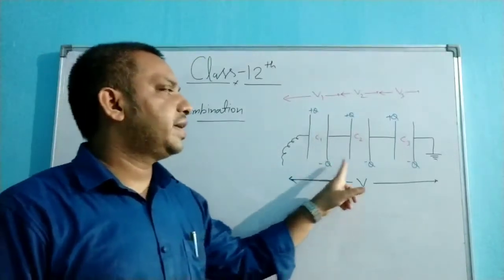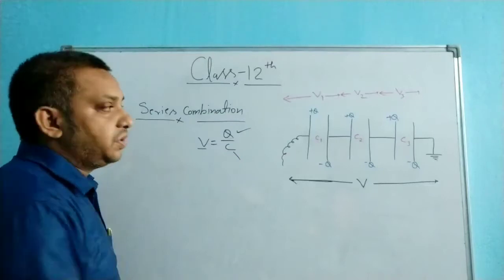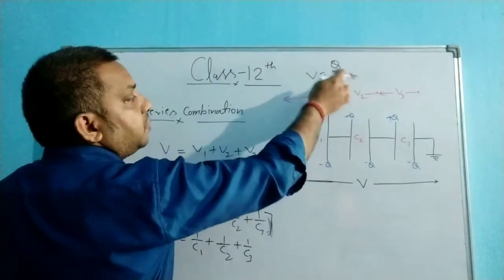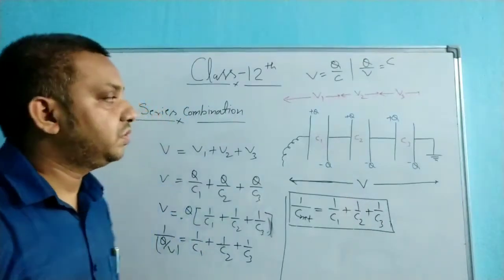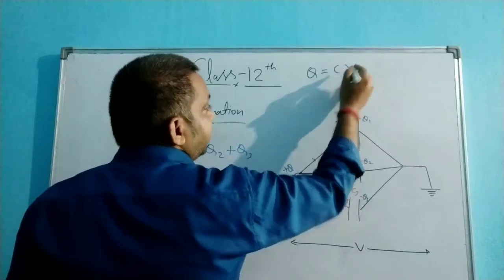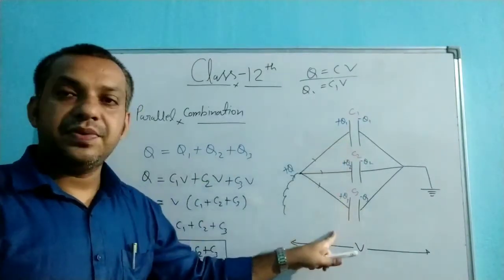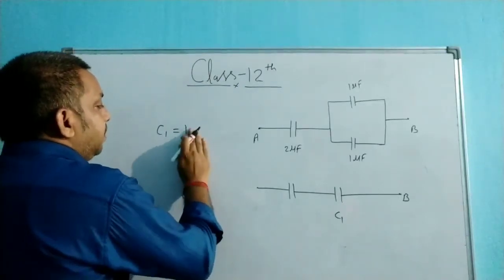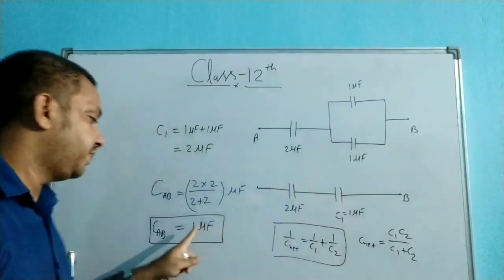Combination of capacitors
Series and parallel combination of capacitors